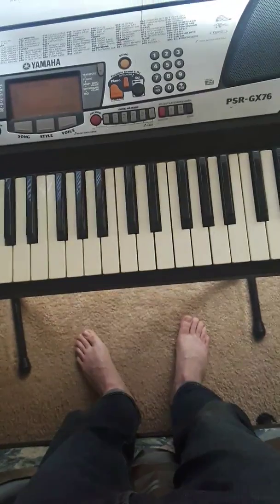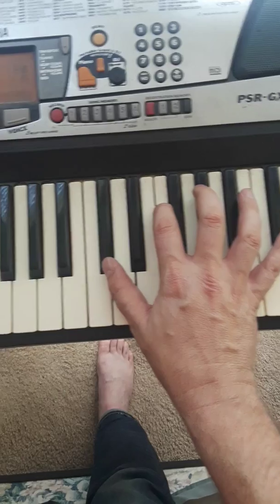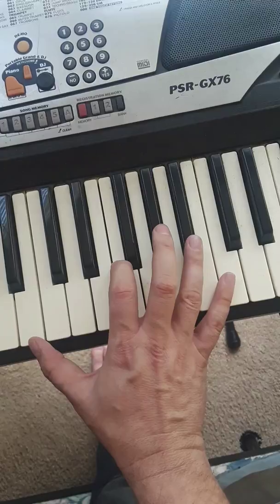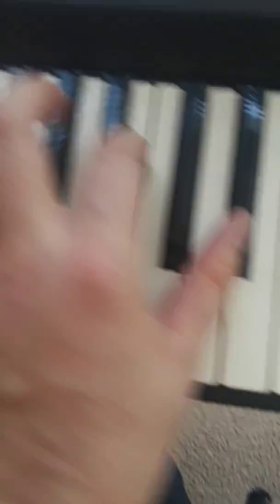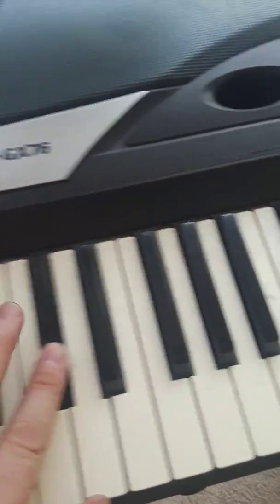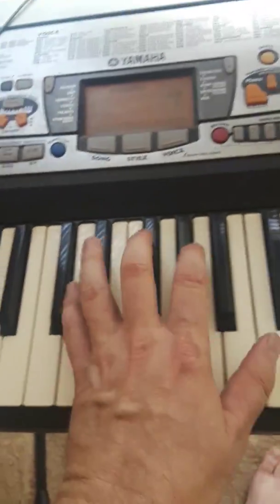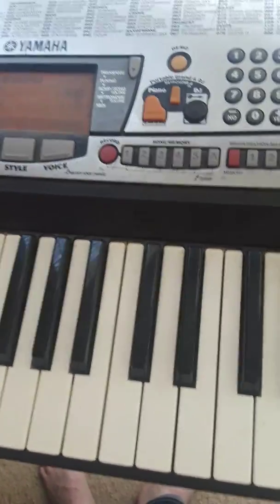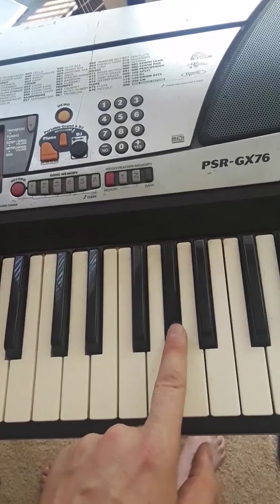April 18, 2018